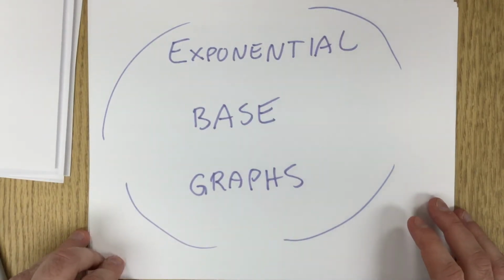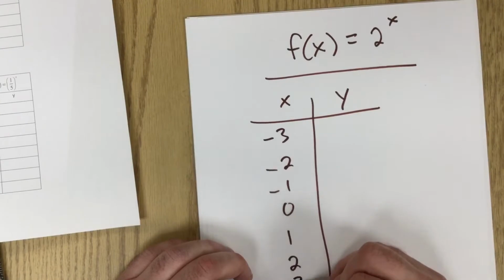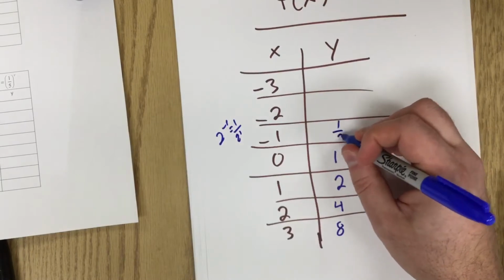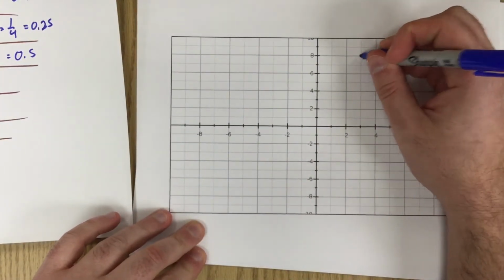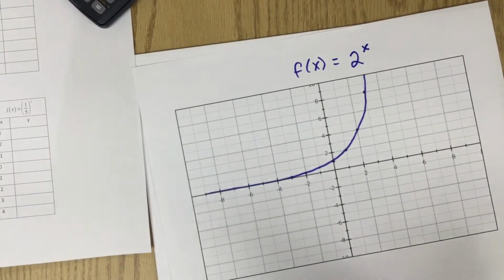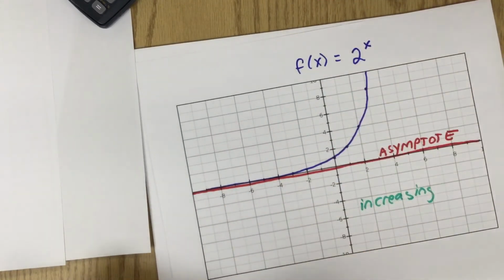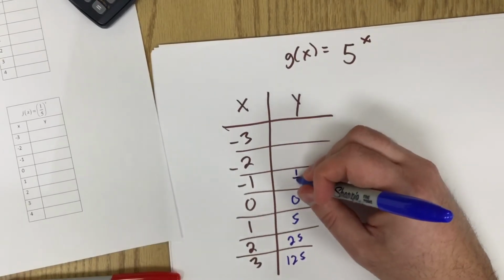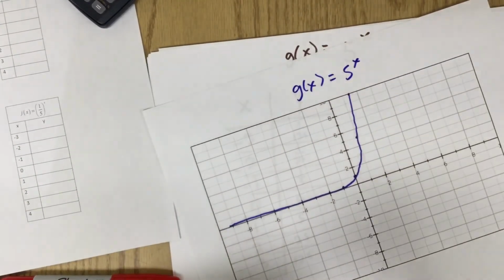Exponential base graphs part 1/3